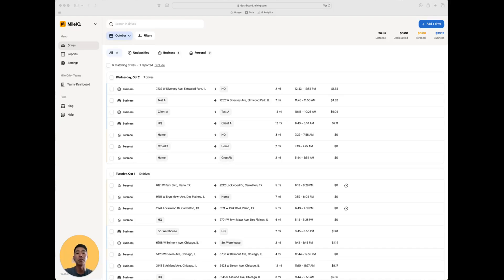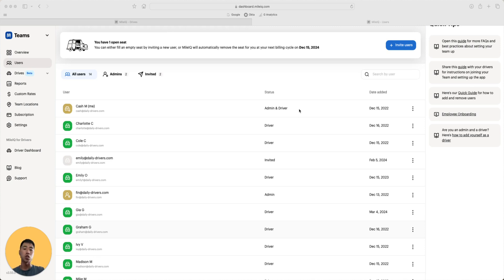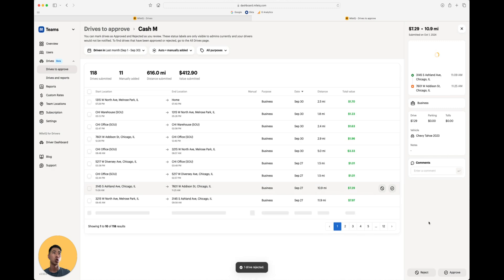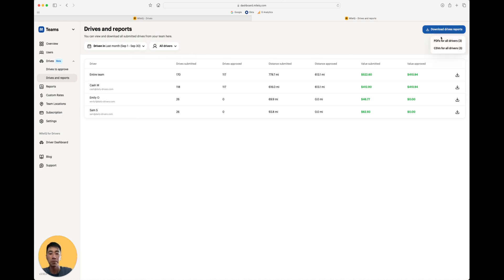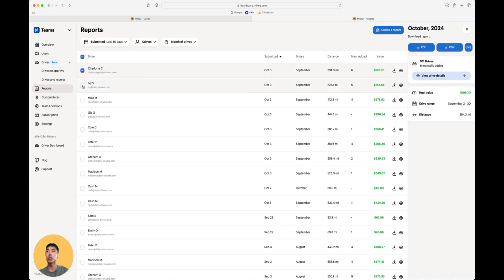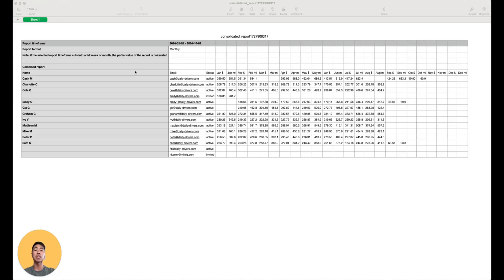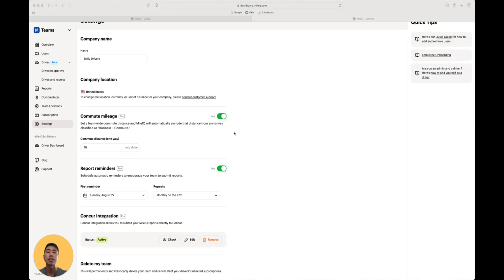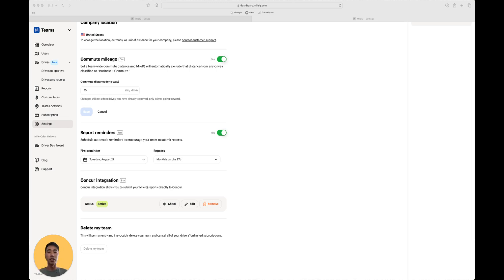MileIQ for Teams Demo Part 2 - Admin Experience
In this demo, we'll walk you through MileIQ's Teams Dashboard and the admin's experience. We'll show you how to create your team, review drives, generate reports, and configure teamwide settings.